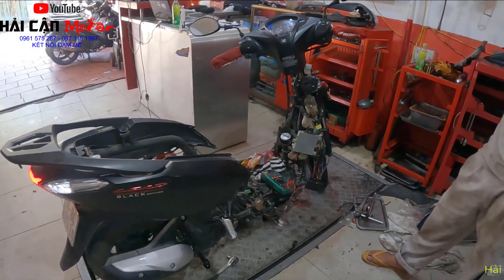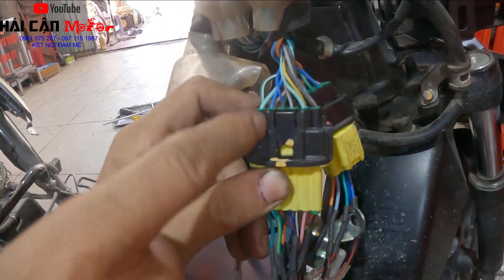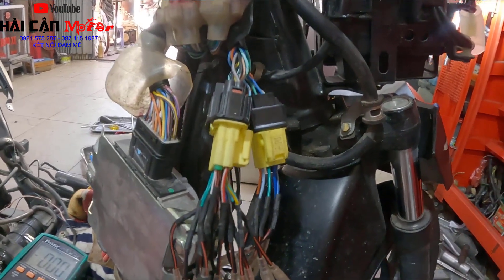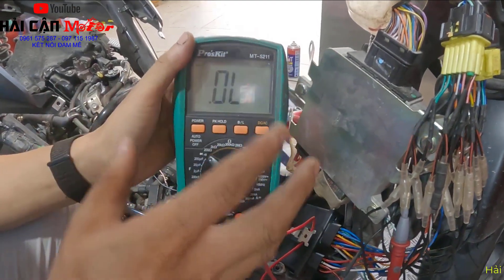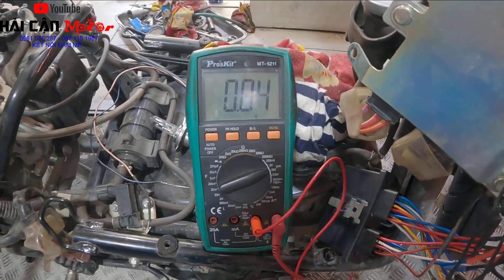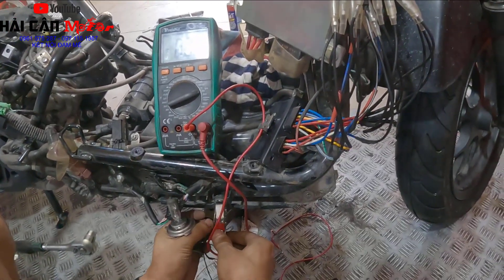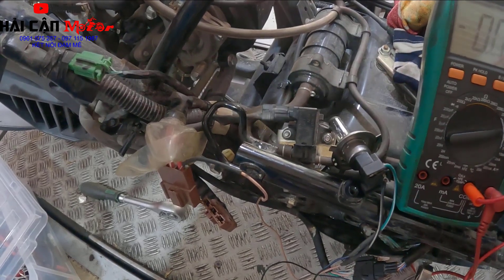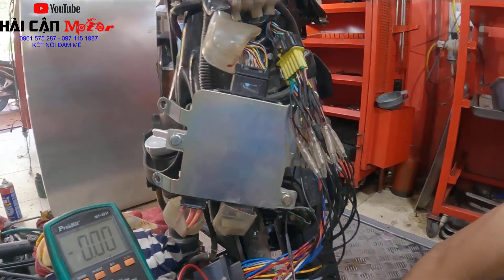Xe đề từ khóa Smatkey không báo lỗi mất đề và cách kiểm tra nhanh